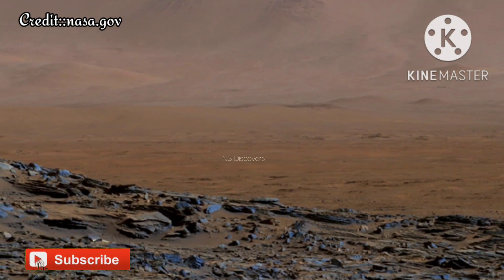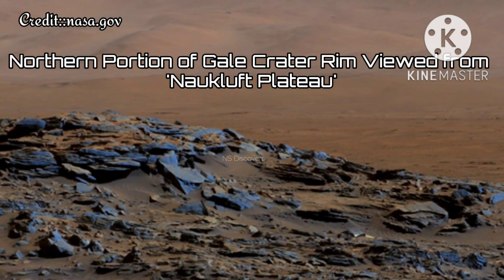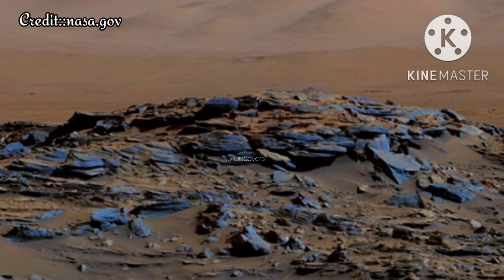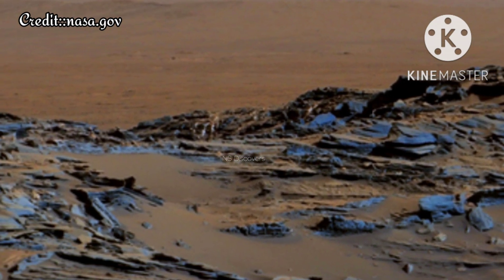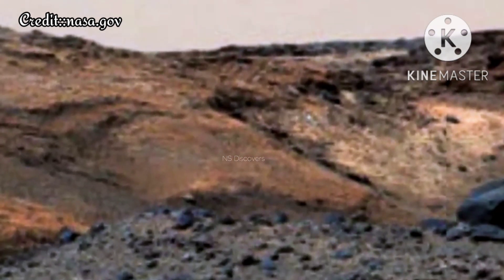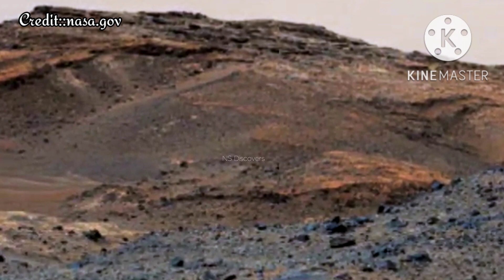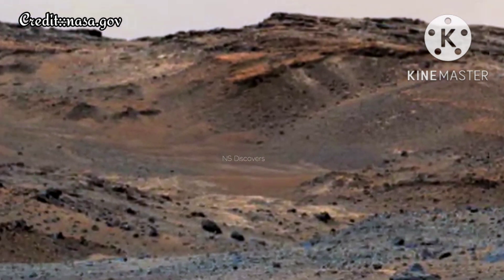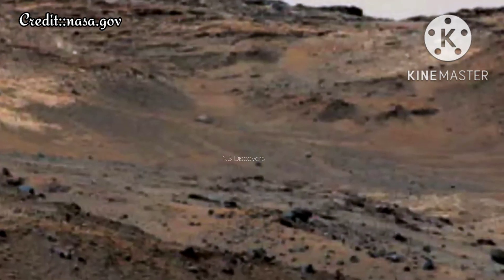Mars New 4k Panorama || Mars New Video || Mars in 4k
Credit:nasa.gov, NASA/JPL-Caltech/ASU/MSSS